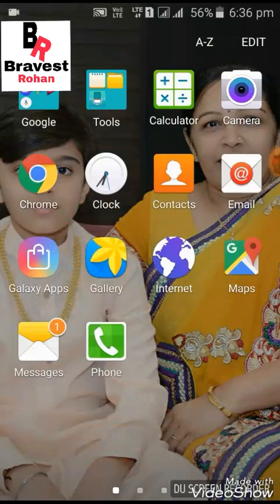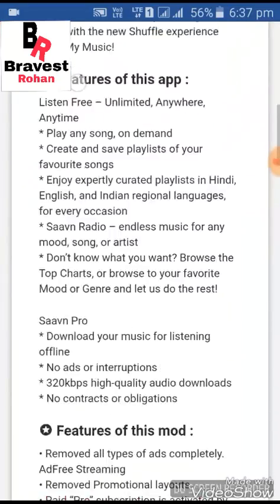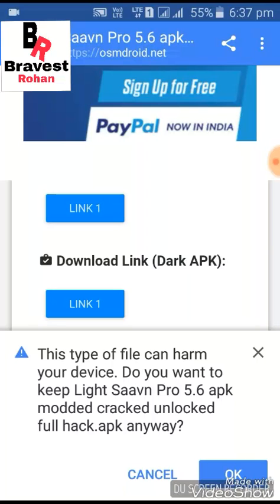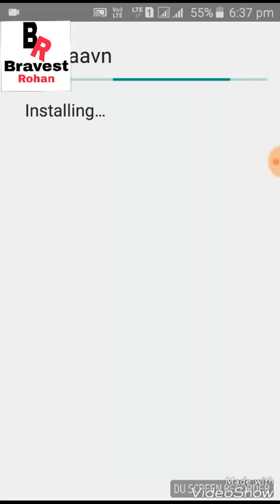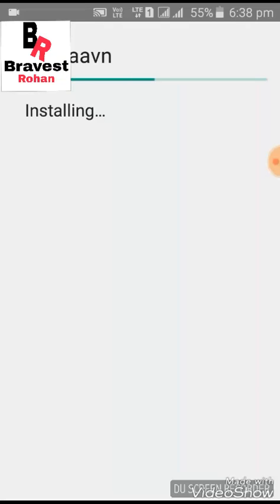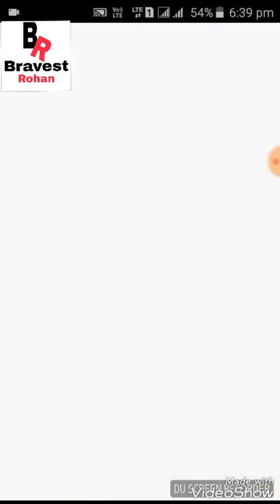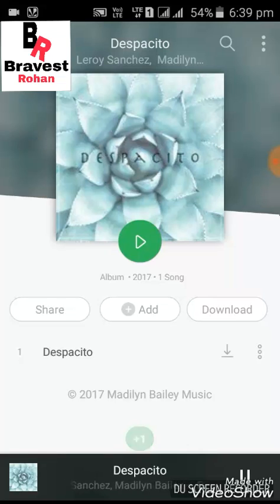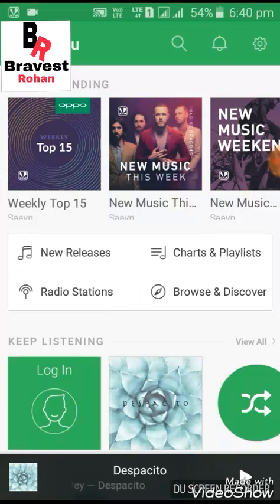How to download fully hacked modded cracked on your android. ⬇ link is there discription⬇